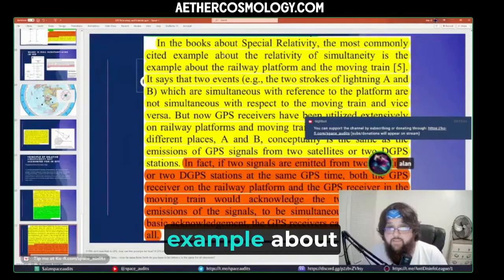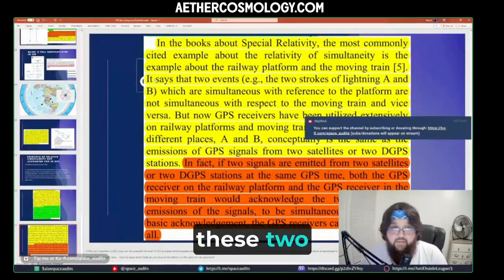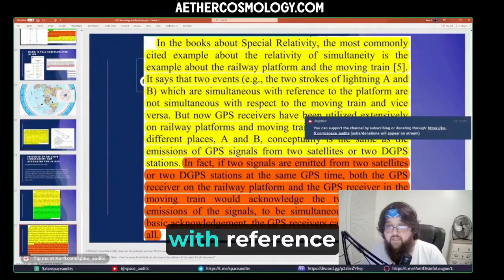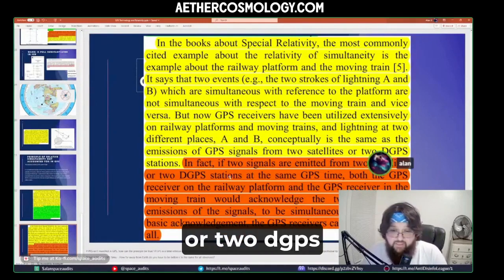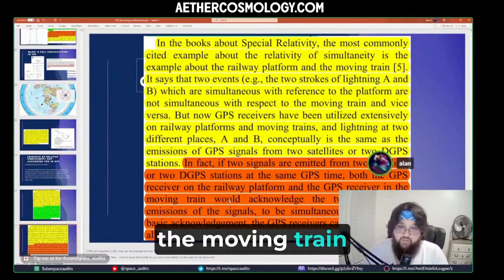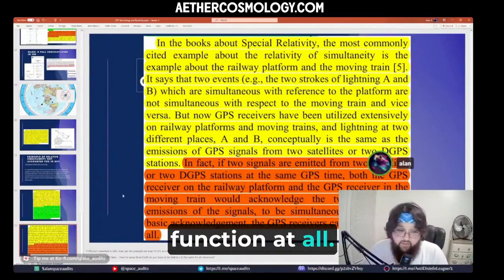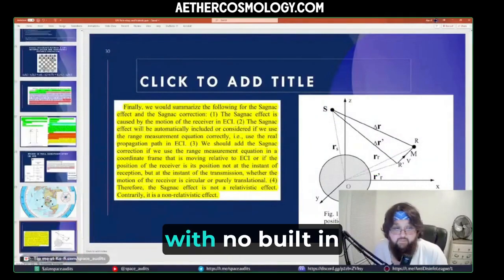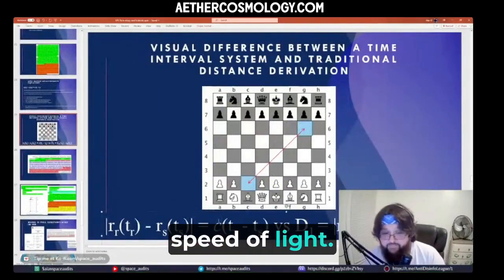GPS Precision Defies Relativity Simultaneity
Clipped by  @shanestpierre